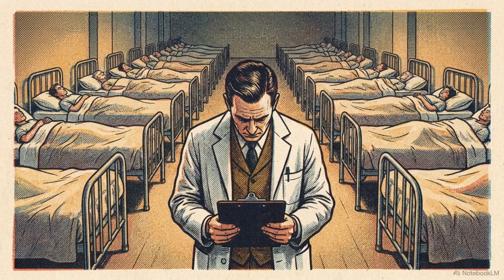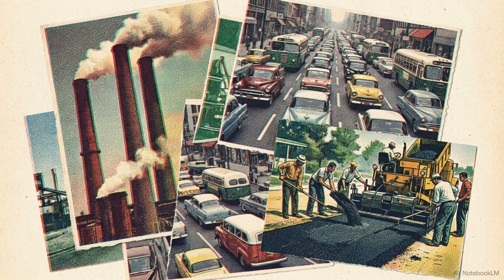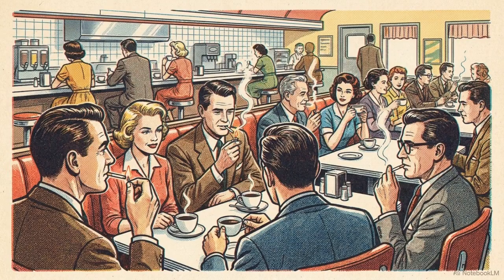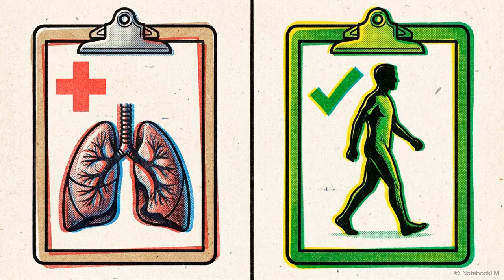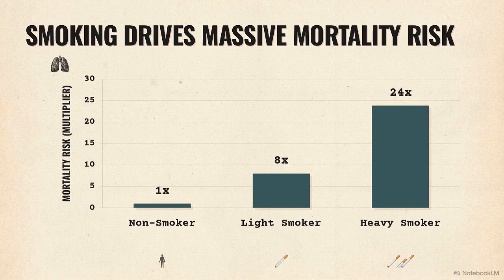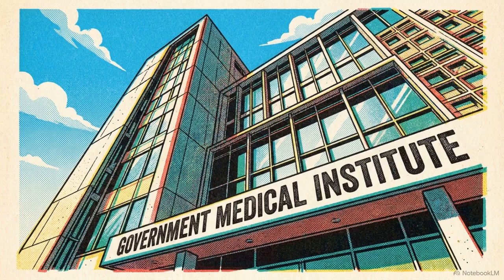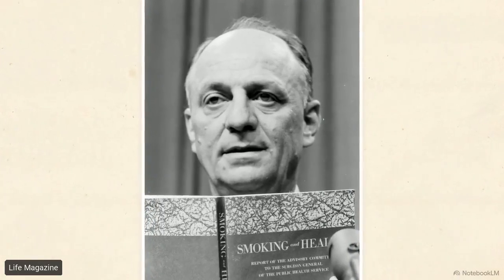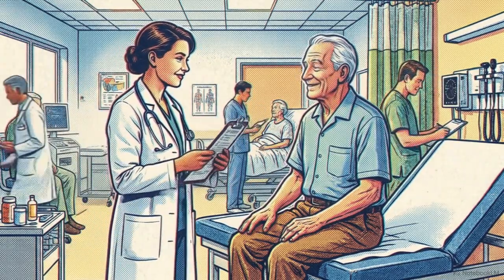How Do We Know Smoking Causes Cancer?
Chapter 5, The Book of Why (J. Pearl)